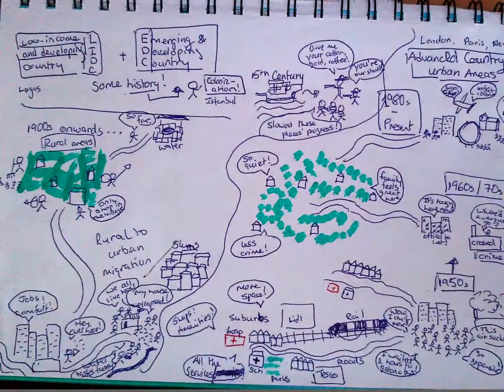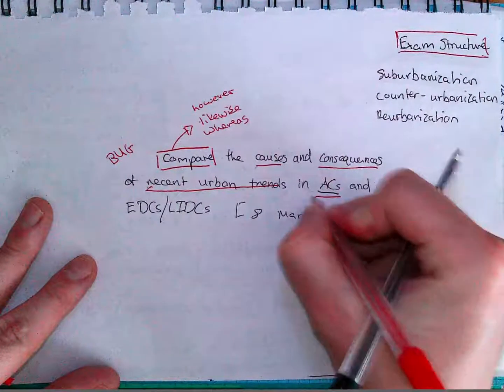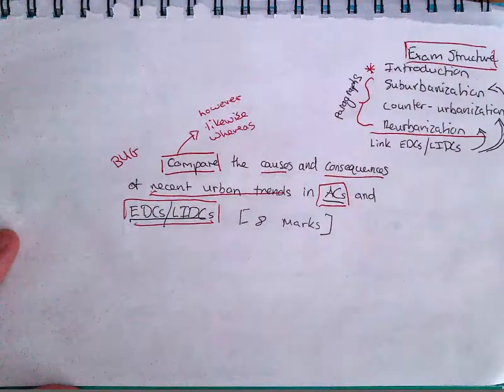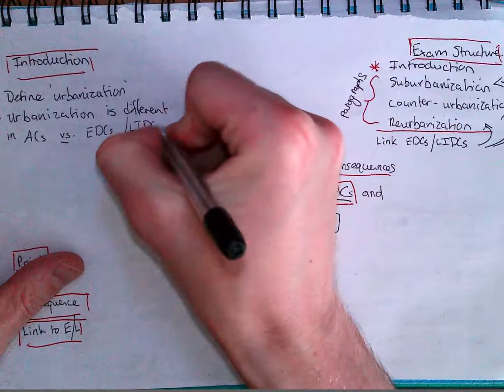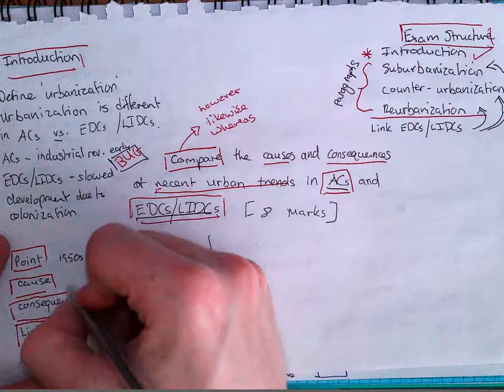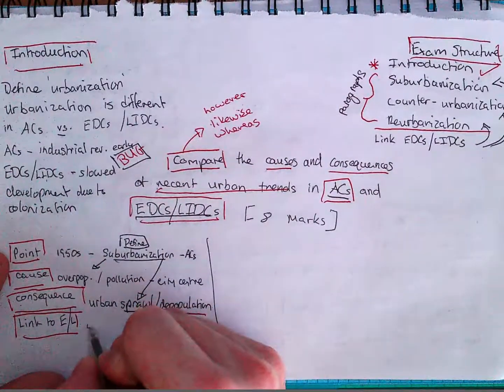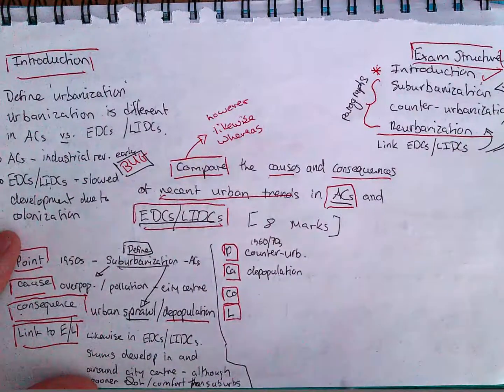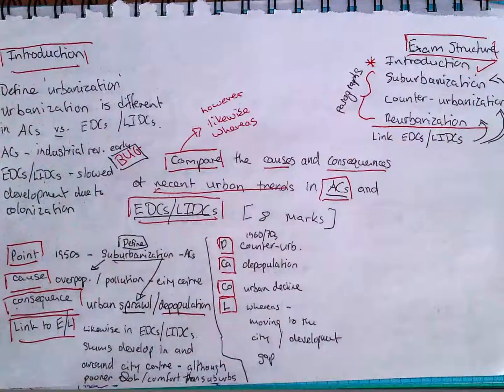Recent Urban Trends 8 Mark Structure - OCR-B GCSE Geography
Use this video, in conjunction with my content video on the recent urban trends of ACs compared with EDC/LIDCs, to write your own answer.